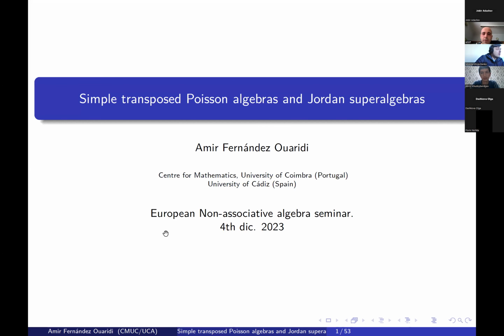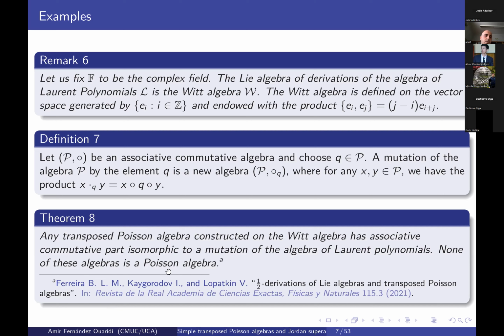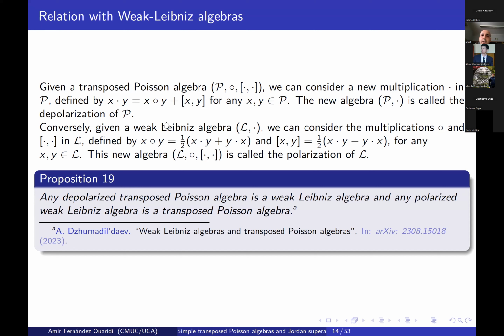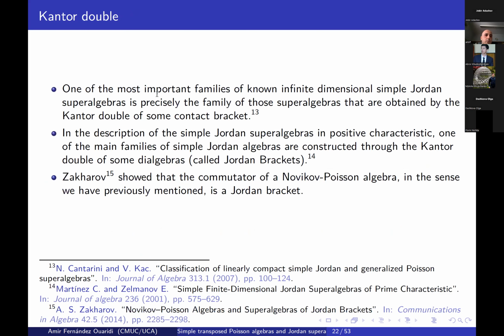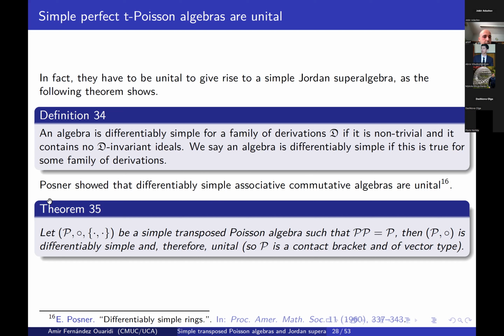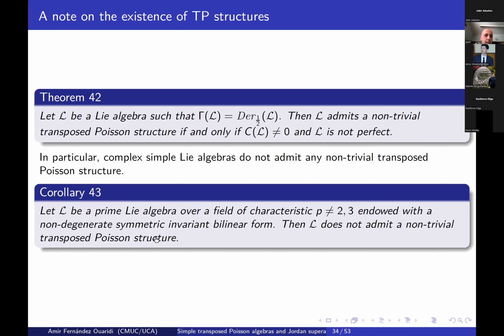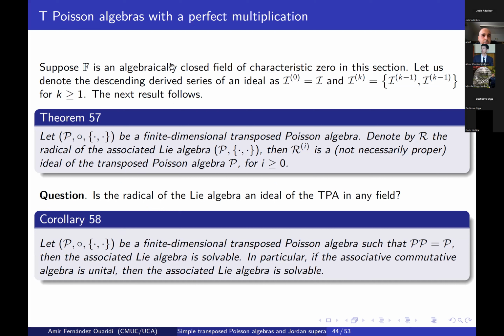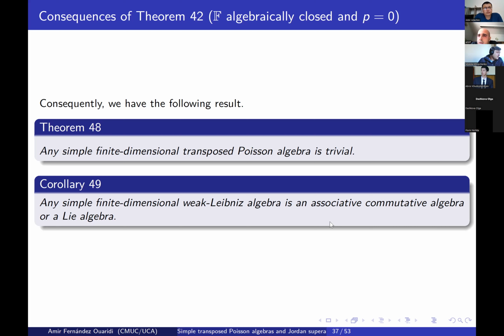49. 04/12/2023 Amir Fernández Ouaridi (University of Coimbra, Portugal)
Title: On the simple transposed Poisson algebras and Jordan superalgebras

Abstract: We prove that a transposed Poisson algebra is simple if and only if its associated Lie bracket is simple. Consequently, any simple finite-dimensional transposed Poisson algebra over an algebraically closed field of characteristic zero is trivial. Similar results are obtained for transposed Poisson superalgebras. An example of a non-trivial simple finite-dimensional transposed Poisson algebra is constructed by studying the transposed Poisson structures on the modular Witt algebra. Furthermore, we show that the Kantor double of a transposed Poisson algebra is a Jordan superalgebra, that is, we prove that transposed Poisson algebras are Jordan brackets.  Additionally, a simplicity criterion for the Kantor double of a transposed Poisson algebra is obtained.